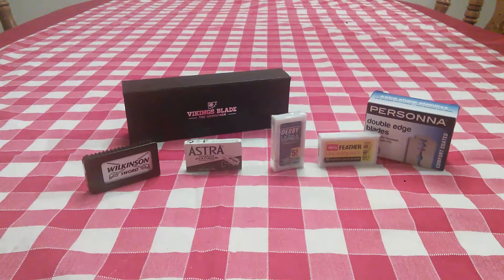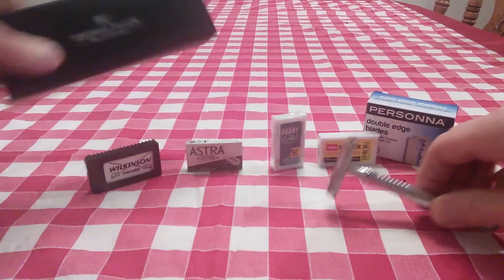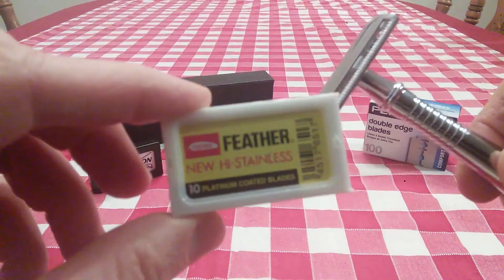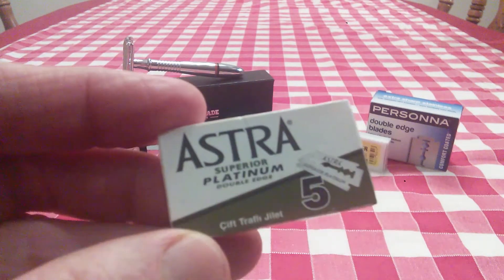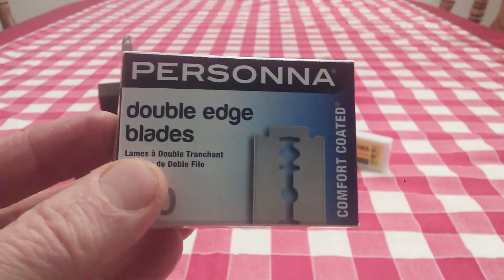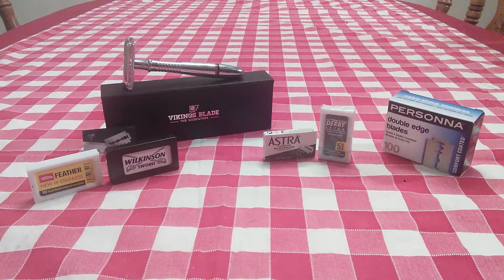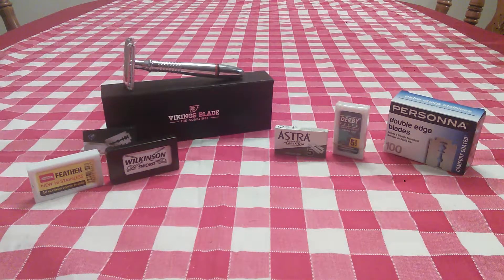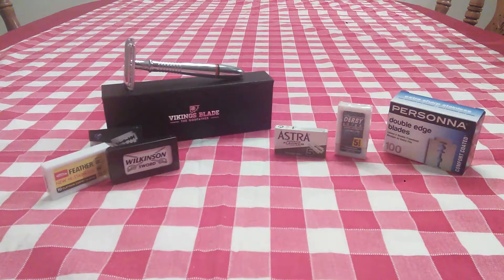Blade Parade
Since coming back to wet shaving, I've used a small variety of razor blades.  Here are my thoughts.

The razor blades discussed in this video are:

Wilkinson Sword

Persona Blue

Vikings Blade Godfather Razor